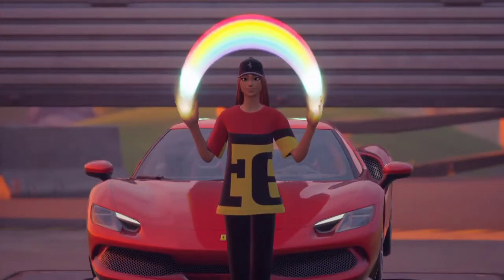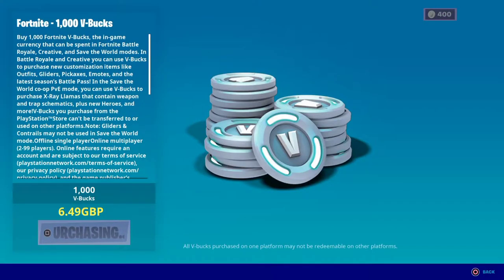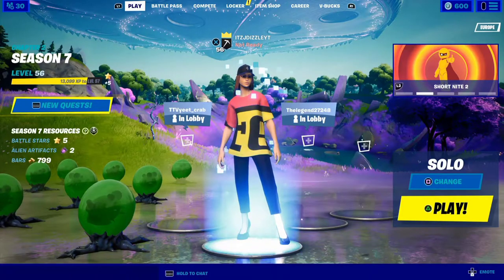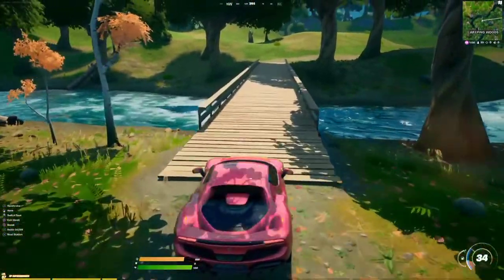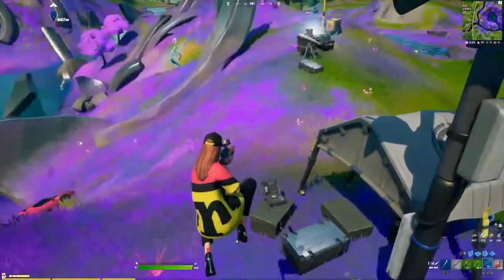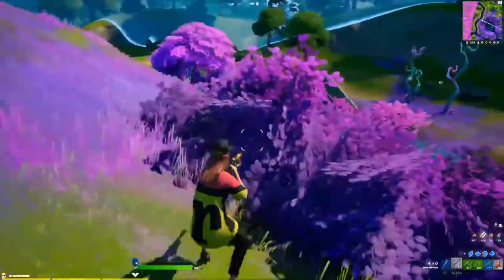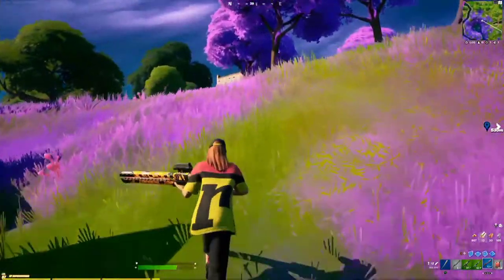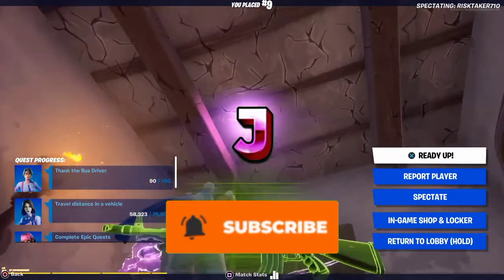*NEW* Ferrari 296 GBT Gameplay! | Fortnite Battle Royale Update (60 FPS)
Hey, Whats up guys its ya boi Jordan Here 👋. In Today's Video, I Showcased The Brand New Ferrari In Fortnite. This Thing Was An Absolute BEAST! Hope Yall Enjoyed/Enjoy the video🥳. If You want more videos like this, or if you have an idea for a video then put it in the comments. I Would Really Appreciate It If We Kept Any bad Comments To Ourselves As I'm Tryna Grow An Amazing Community 😁.

Channel Description:
Hey Peeps, This is ya boi Jordan's YouTube channel! I am a 13 year old kid with big dreams and high hopes for YouTube, so it's up to you guys to make this my full time job!

🔴YouTube🔴: It's Jay YT

🟣Twitch🟣: IJDonTwitch

🟠Instagram🟠: Jordanriceyy

🔵Gamertag (PS4/5)🔵: ITZJDIZZLEYT

🥳Have An Awesome Day, I Wish You All The Best, & Stay Safe😁!